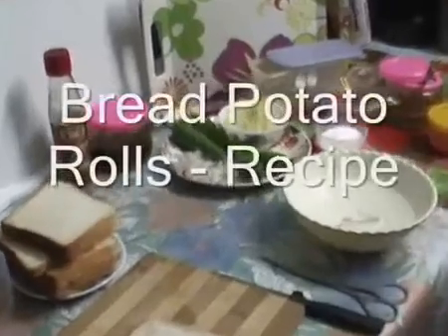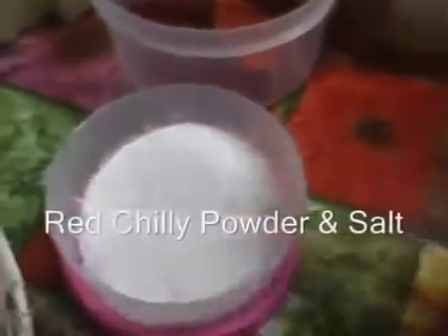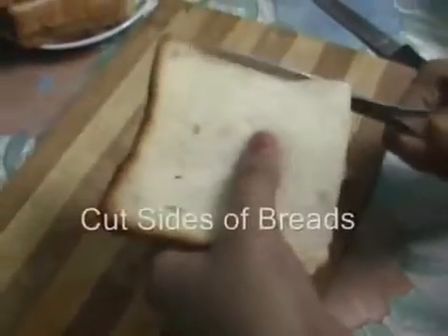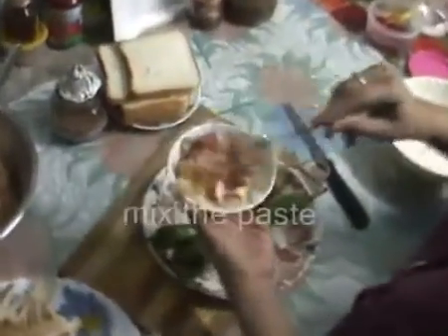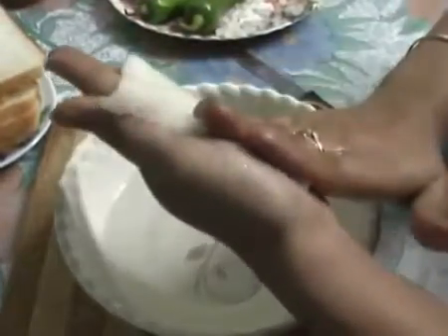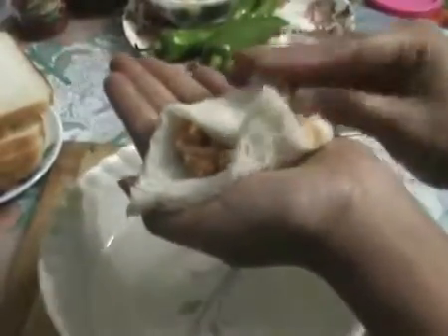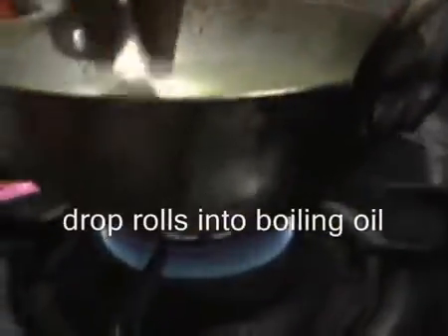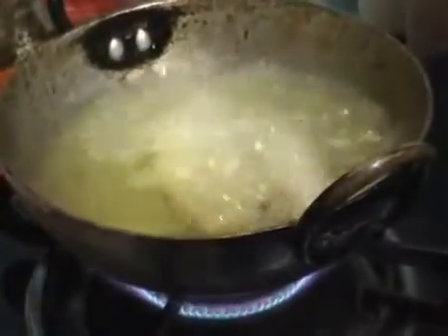Bread Rolls Recipe Fried Rolls with Potato Most popular snack YouTube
Uttapam recipe or pancake recipes: Bread uttapam recipe or Bread pancake recipe or Indian Vegetarian Appetizer Recipe is ideal for Breakfast or Evenings snack, Tea time,lunch or dinner. It's ideal for beginners and kids love it :) You can eat them in Breakfast,Teatime, Evening Snack or in Lunch.This easy mouthwatering uttapam recipe is worth trying.Learn How to Make Bread uttapam or pancake in few easy steps:
Ingredients:
Bread: 4-5 pieces,
Thick yogurt/ curd: 1/2 cup,
Coarse rava/ sooji/semolina: 1/2 cup,
All purpose flour/ maida: 2 tbsp,
Water: 1/2 cup,
Fine chopped tomatoes: 1/2 cup,
Chopped onions: 1/2 cup,
Chopped bell pepper or capsicum: 1/2 cup,
Salt to taste, Cooking Oil